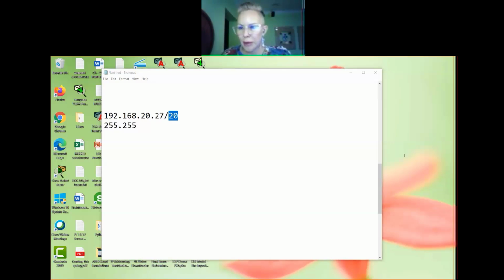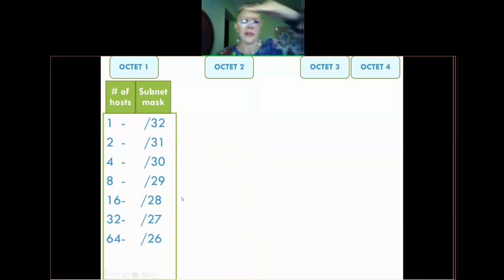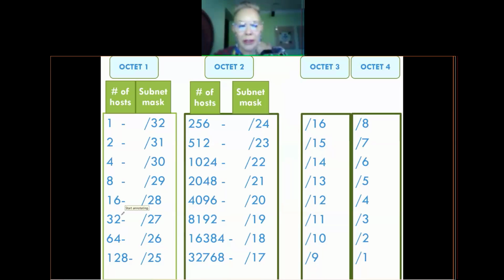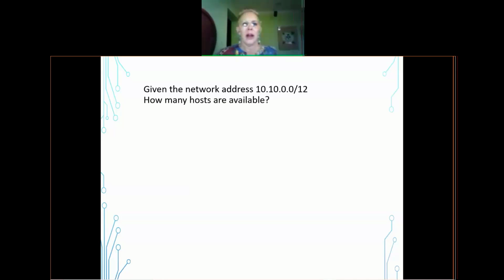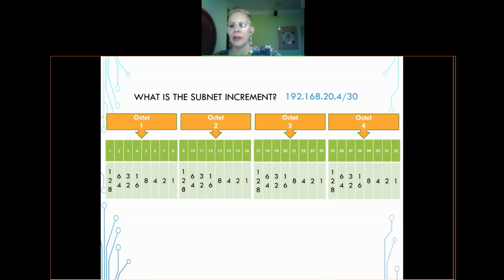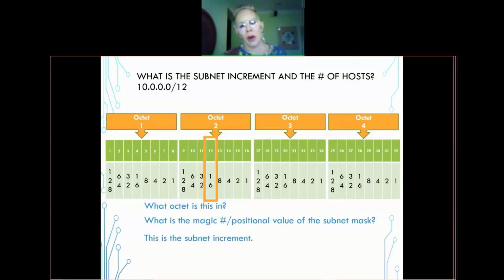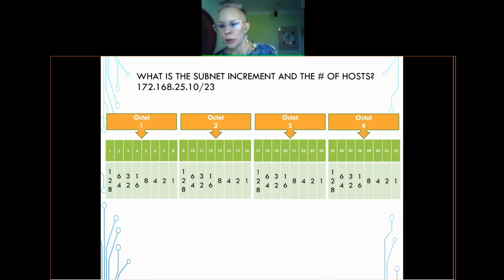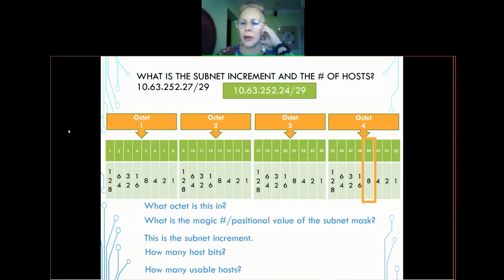CNT140 MW 2021 Spring Network Hosts and Subnet Increment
A video review of Wednesday's class 02/24.  Find the # of hosts available on a network and the subnetwork increment in order to determine the next address.

0:15 – How Many Network Bits on /20?

4:05 – Host Table

5:14 – A Note About /32

5:32 – A Note About /31

5:55 – Subnet Masks Tell How Many Addresses Are Available From That Subnet Mask

10:34 – Subnetting Example

11:20 – Hosts Include Network and Broadcast Addresses

11:59 – What is the Other Address That Can’t Be Assigned?

12:25 – What is the Broadcast Address Used For?

14:50 – What Subnet Mask Would be Used for 1,000 Addresses?

15:07 – What Subnet Mask Would be Used for 17 Devices?

16:19 – What Subnet Mask Would be Used for 4 Computers?

20:14 – Another Way of Figuring Out Subnet Mask

20:40 – How Many Hosts for Network Address 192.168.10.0/24?

21:22 – Simple Math Trick to Figure out Subnet Mask

22:10 – How Many Host Bits on /23?

23:14 – The Difference Between the Total Addresses and the Total Useable Addresses

23:44 – How Many Host Bits on /12?

26:45 – Which Subnet Mask Supports 600 Hosts?

28:15 – The Positional Values in an Octet

30:04 – Pay Attention to the Last Network Bit

31:16 – How to Increment For the Next Network

34:15 – The Subnet Increment for /24

38:28 – What Octet and Positional Value is /12?

39:16 – What is the Next Network Address for /12?

42:02 – What Octet is /9? What is the Subnet Increment?

43:12 – How Many Host Bits in /9?

43:53 – What Octet is /23?

44:34 – What is the Next Network Address for /23?

46:45 – What is the Subnet Increment and the Number of Hosts for 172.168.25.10/23?

50:47 – What is the Subnet Increment and the Number of Hosts for 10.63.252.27/29?

56:05 – Advice on Subnetting